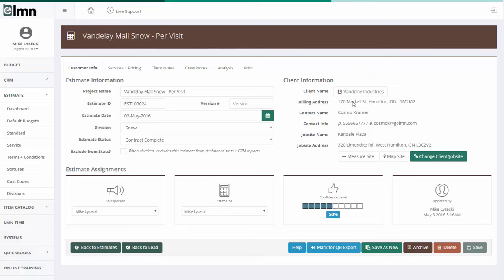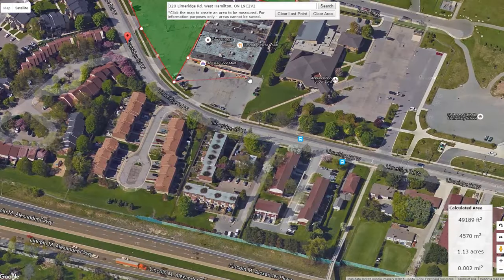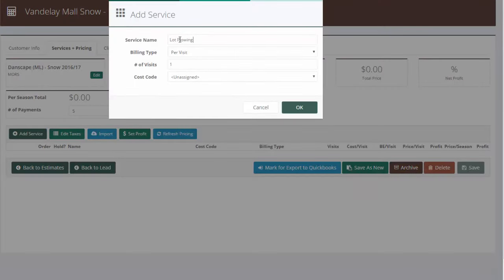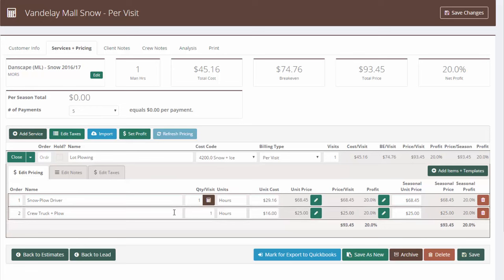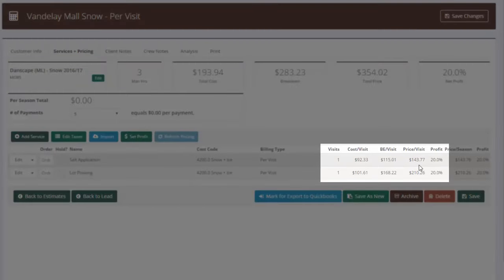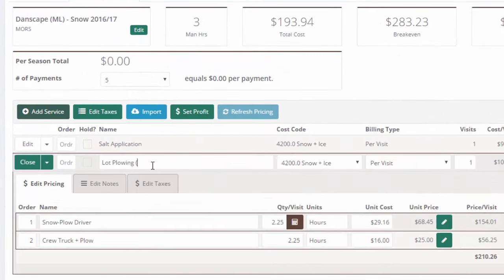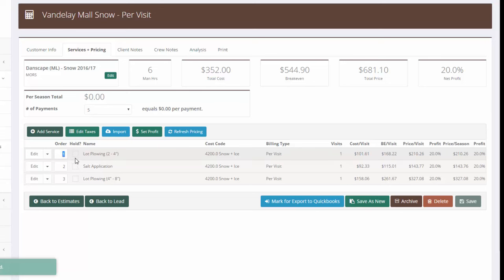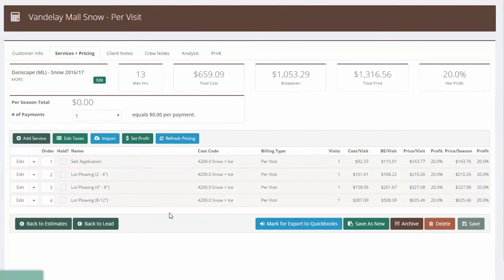Estimating Snow + Ice Contracts (Per Push)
In this video, you'll learn how to build snowplowing estimates in LMN for per push contracts.  We'll also cover how to estimate with variable pricing by depth of event, and how to estimate for salting as well.

If you're looking for a more efficient way to price and manage snow operations, then check out LMN's estimating and mobile timesheet software.